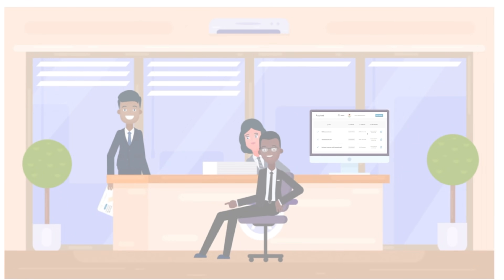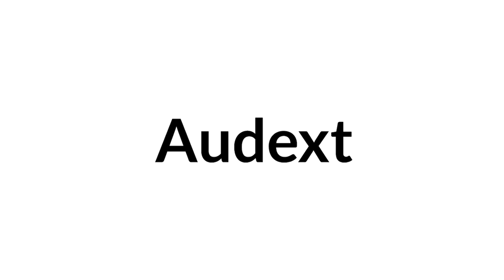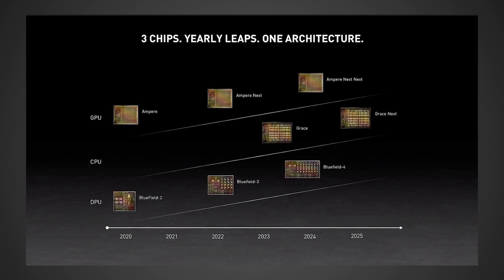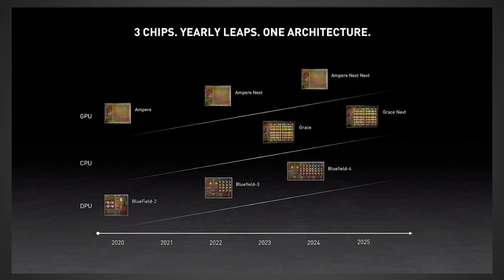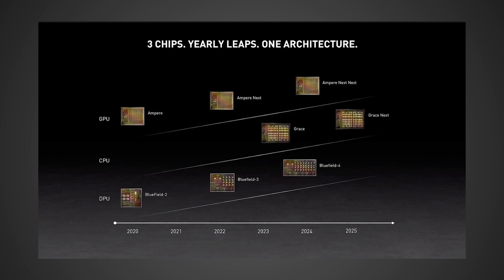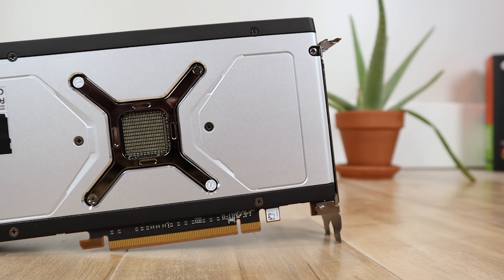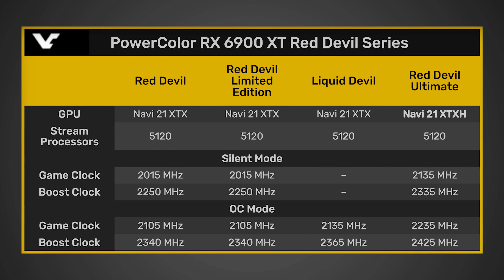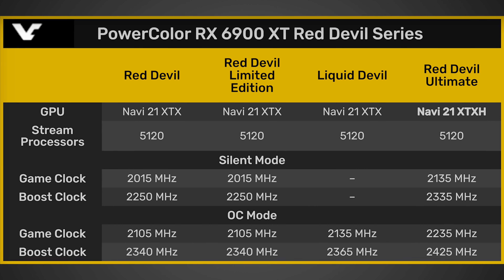Nvidia RTX 4080 Release Date & FASTER GPUs INCOMING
Nvidia's RTX 4000 Lovelace GPUs just got a potential release date during the GTC 2021 Keynote. During the event Nvidia showed a roadmap with the next generation RTX 4000 GPUs listed for release in 2022. According to the chart Nvidia is likely targeting September 2022 for the release of the RTX 4080. Additionally AMD just released an RX 6900 XTXH which is a binned version of the 6900 XT and will be capable of better clockspeeds.

Intro - 0:00
RTX 4080 Release Date - 0:37
Faster GPUs Incoming - 3:25

FULL DISCLOSURE
END DISCLOSURE